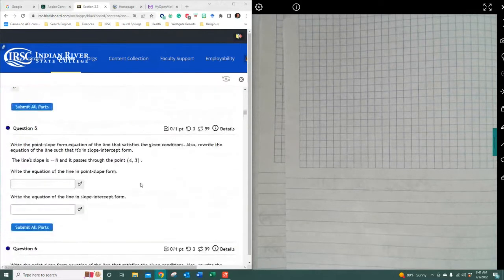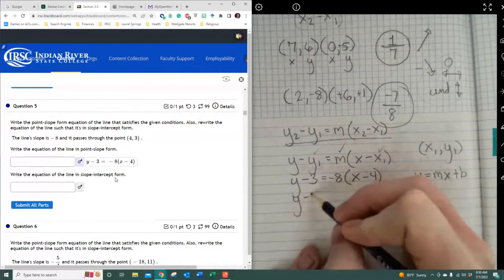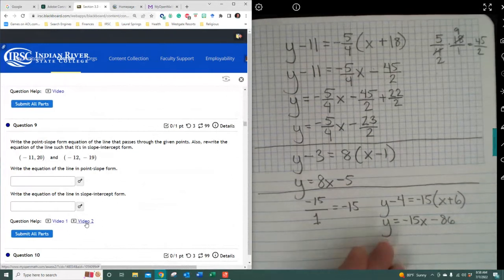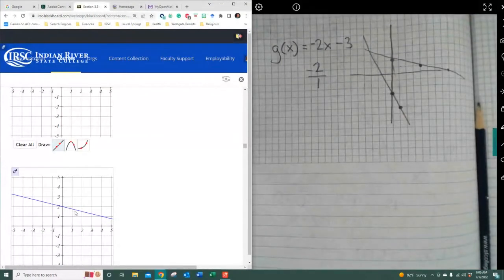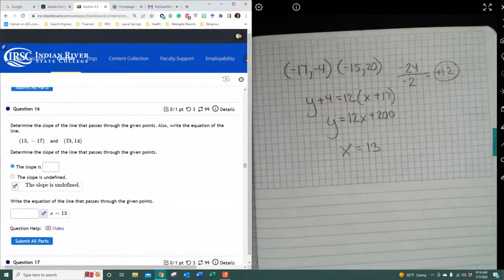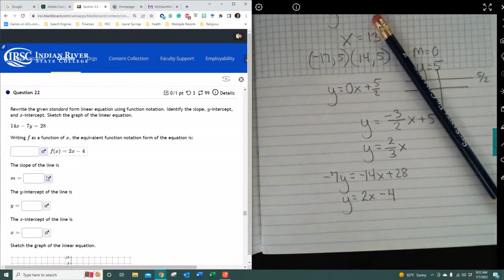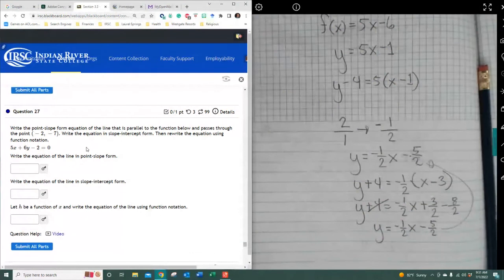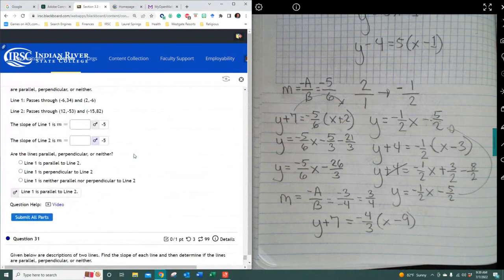MAC1105 Sec 3 3